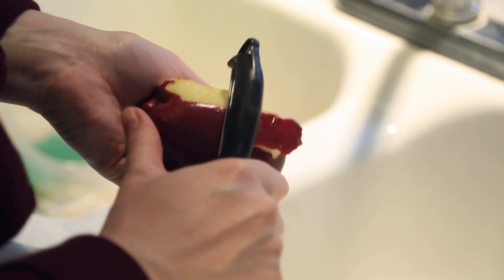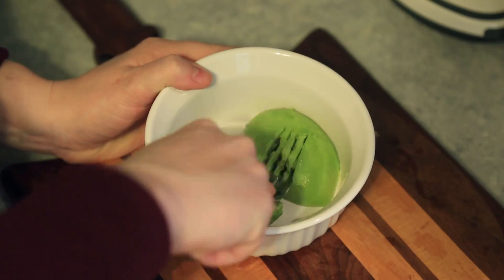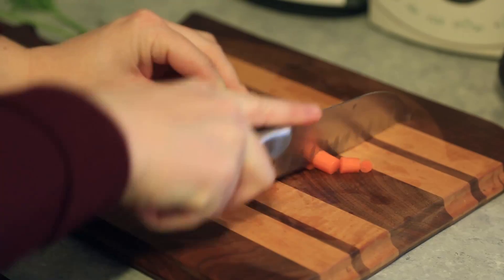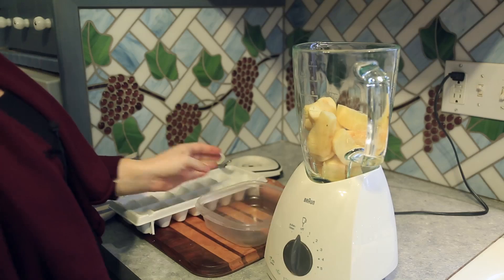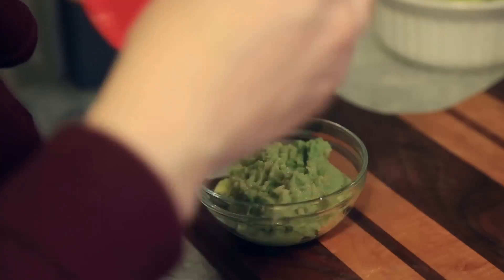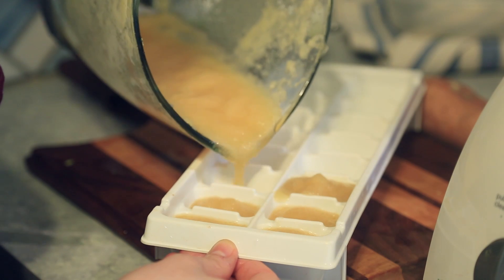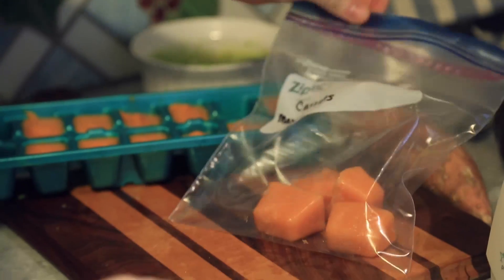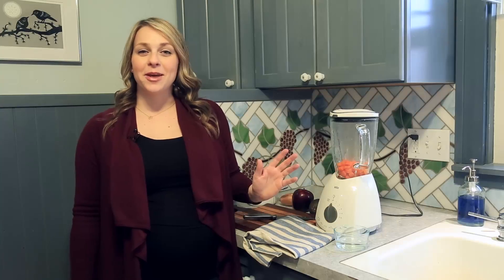Grab Your Gloves - Baby Food